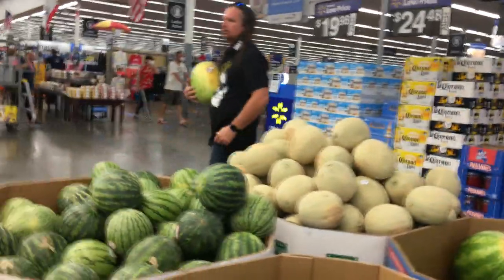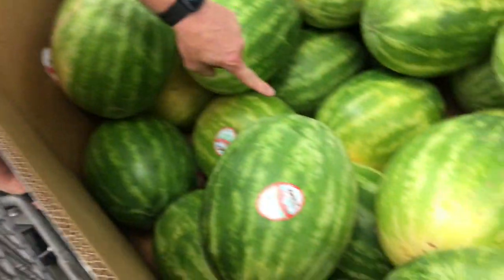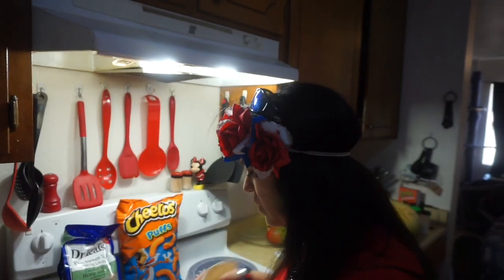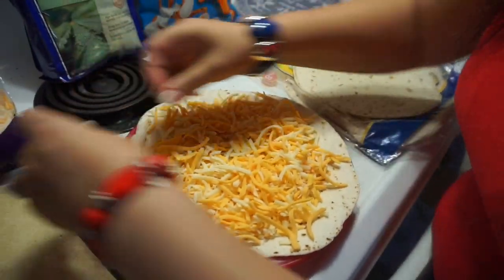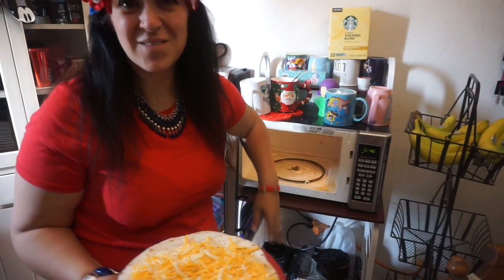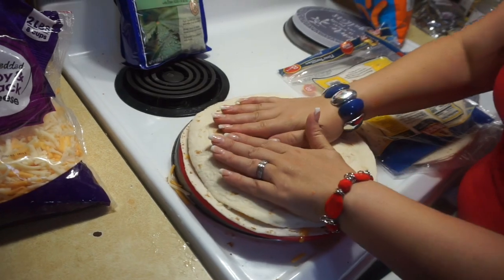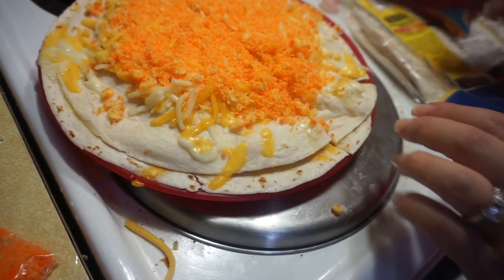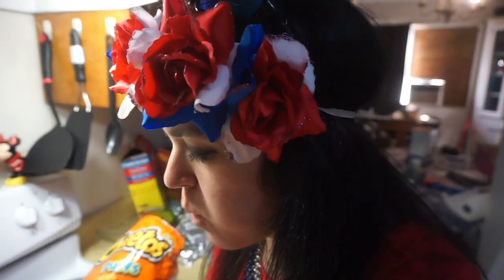DRAX SHADOW QUESADILLA And we Lost Figaro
We are the MAINVILLES!! Ronnie (dad), Cayden, R.I.P. OUR SON Elijah (aka Drax Shadow) and MOM (aka Melody).
I vlog our Lives daily as Lifestyle Vloggers.  Elijah is an Honorary WWE Superstar, also diagnosed with stage 4 Neuroblastoma cancer.  Melody is an artist and photographer and singer.  Cayden is a fun Loving Talented Autistic Dancer. Ronnie, DAD is just as goofy as ever!
Us 4 as a mix make it for a great time on video. We promote Hope in a hopeless society.  Bringing Joy to our community! WELCOME and ENJOY!!!

(Note: Only the Active Patrons are mentioned)
Harold Adcox
Adam Archer
Chenoa Hogue
Jason Kaplan
Theresa justice
Chad Hipfner
Natalia Faliciano
Tracy Gurnell
Megan Osmond
Kayde Root
Dean Felton
Missy Moore
Jody Vazquez
Lindsey
Denise Roman
Charlene Uyehara
Debra Mcleod
Jessica Link
Fresh Baked